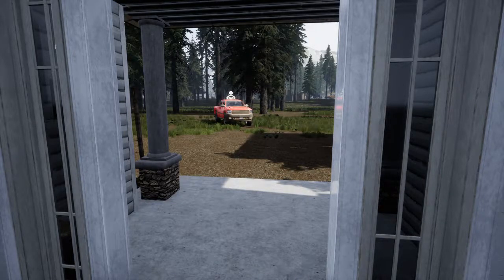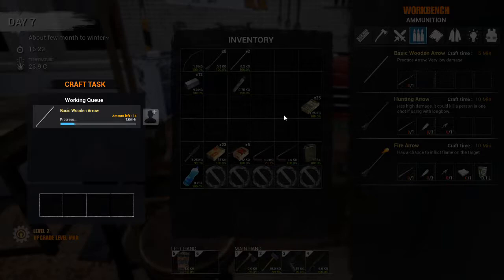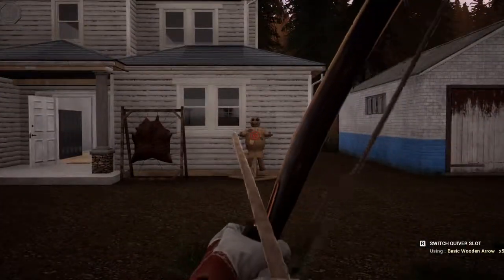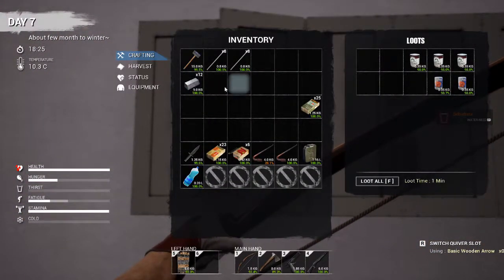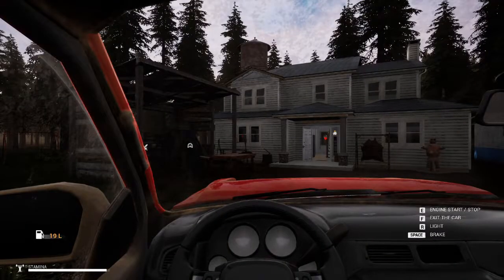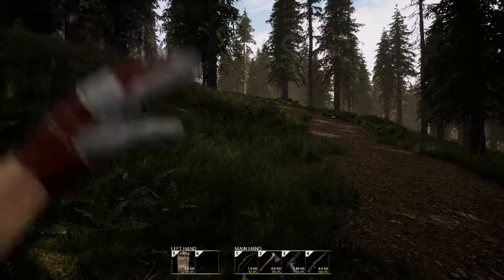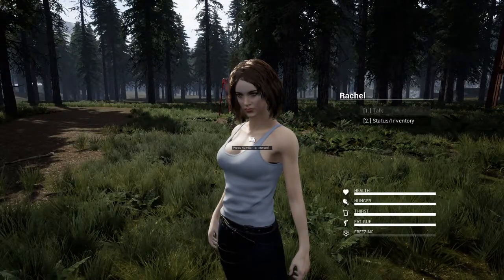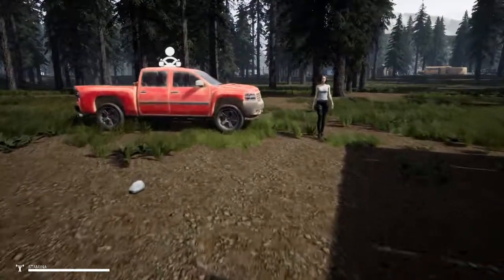Mist Survival S1EP6 Longbow, Quiver, Rachel Rescue, Sledgehammer Glitch, NPC Crafting for you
In this video I go over crafting the Longbow, Quiver, Hunting Arrows, Normal Arrows, Target Dummy, Rescue Rachel, and giving Rachel orders to craft.  Silent Raid did not agro the bandits.  Also show the Sledgehammer No Stamina Use glitch. (No clue how long this will be in game)

0:20 Using Tanning Rack, Crafting Leather
0:56 Making Arrowheads
1:30 Making Tactical Quiver
2:06 Longbow
2:31 Arrows
3:54 Target Dummy
4:18 Equipping Arrows in quiver
9:47 Silent Bandit Camp Raid to rescue Rachel
14:05 Body Armor (I have seen this armor at this spot multiple times)
15:17 Rachel in pen
17:51 Sledgehammer Glitch
19:57 Ordering survivors to craft.